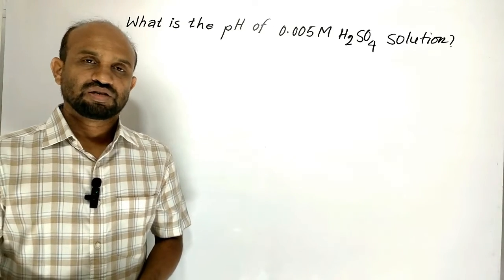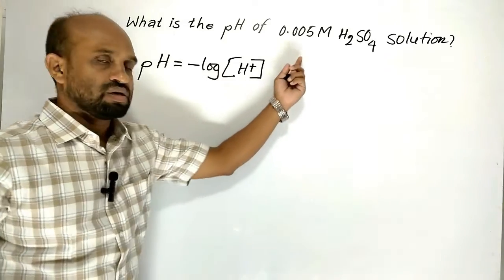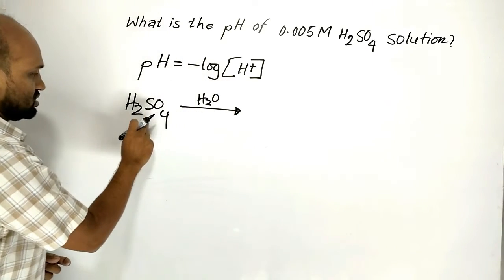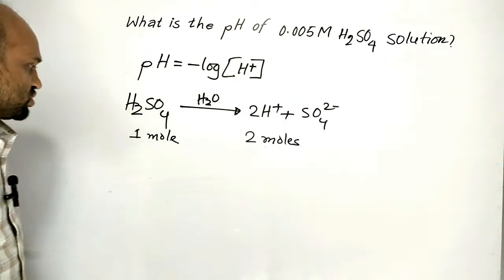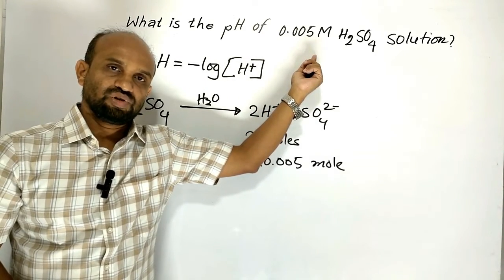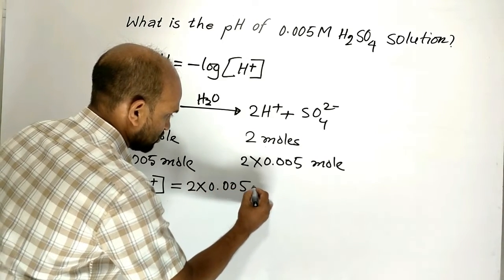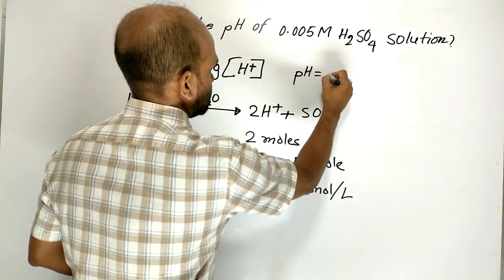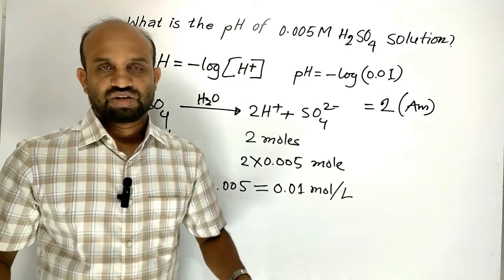Lesson 13: pH Calculation: H2SO4(aq) | Topic: Strength of Acids | Chemical Changes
HSC Chemistry | pH Calculation: H2SO4(aq) | 1st Paper | Chemical Changes